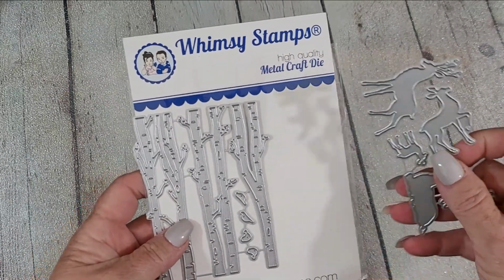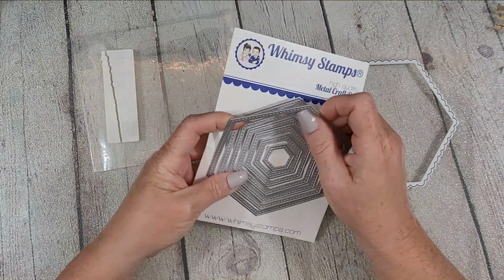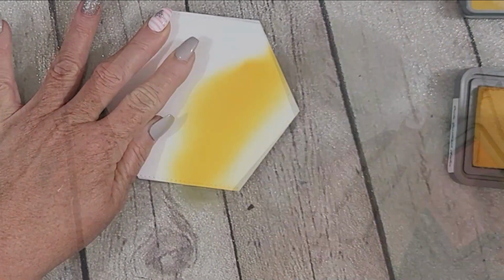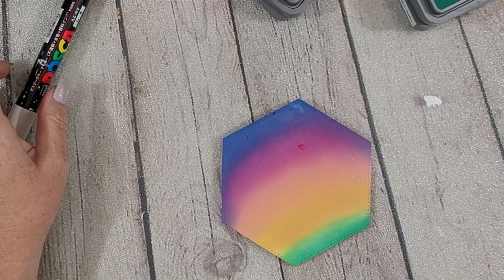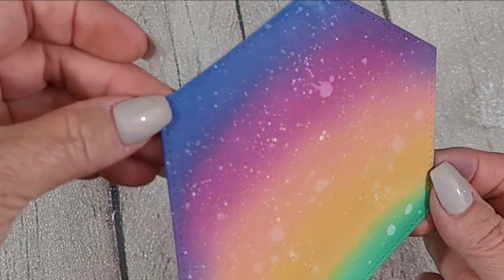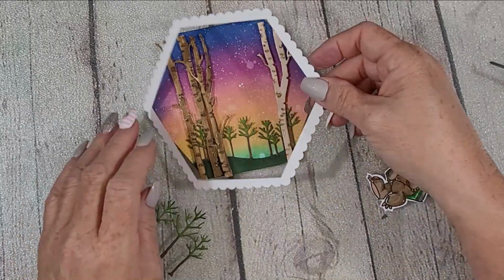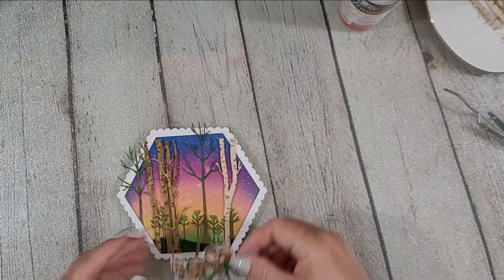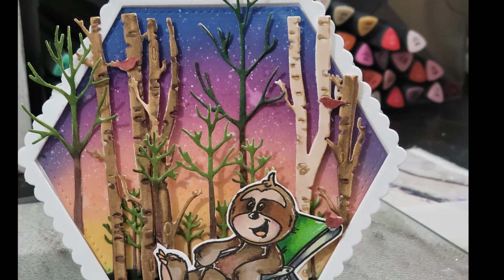Beach Sloth in the Woods || Hex Shaped Card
Making this Beach Sloth in the Woods Hexagon shaped card brought back fun memories of my time in Alaska. Thanks for joining me in my process.

SHOP 🛒👉🏻 WHIMSY STAMPS HERE:
Whimsy Store